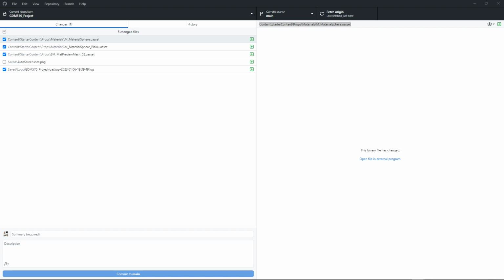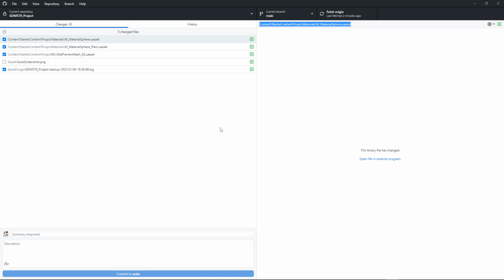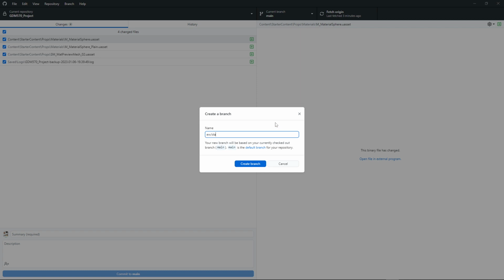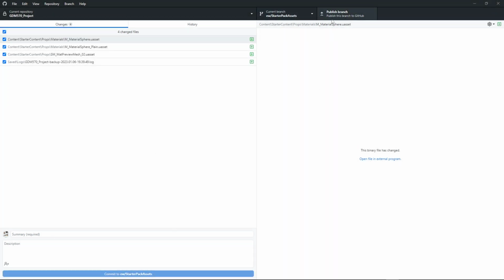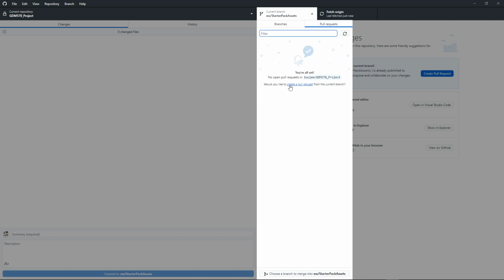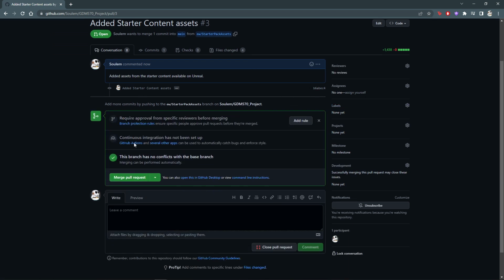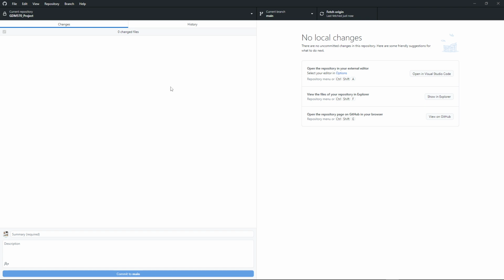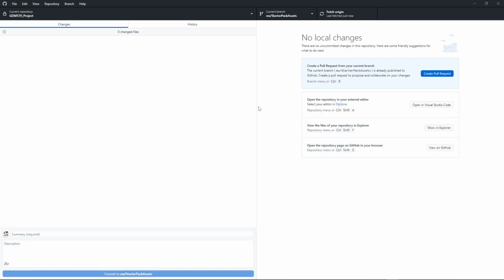How to branch using Github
Short video explaining how to branch and merge using Github desktop.